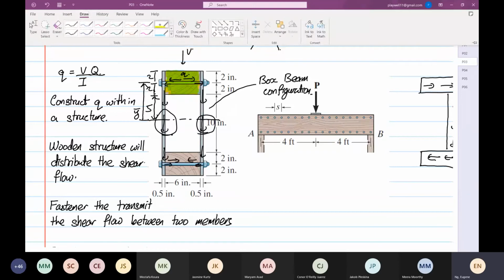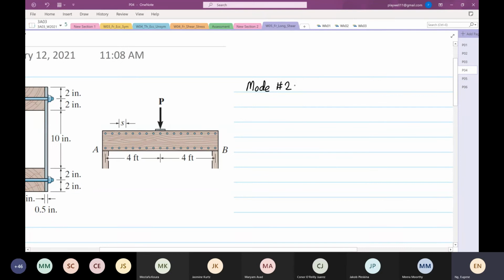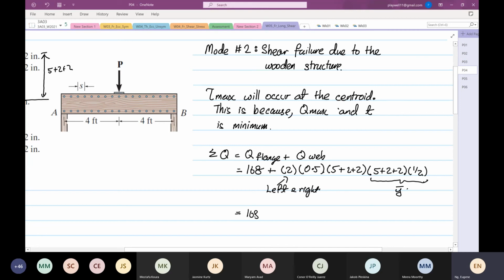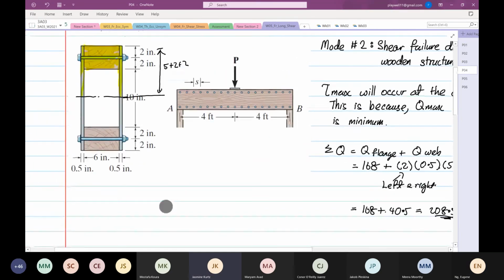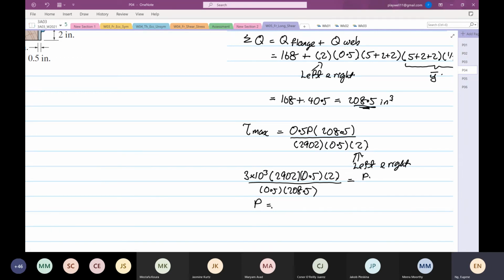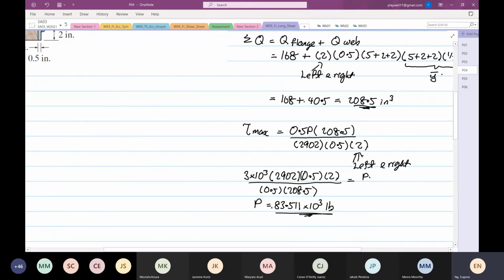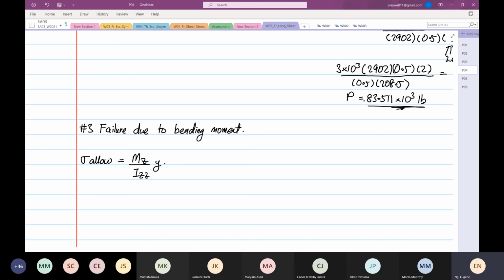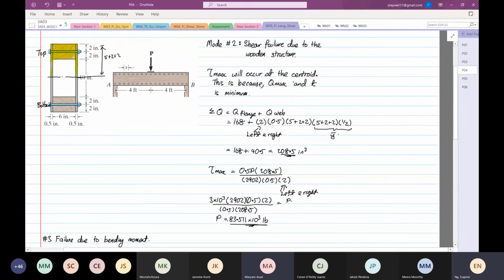W05 Fr Long Shear P06